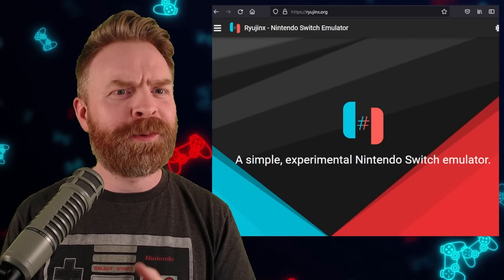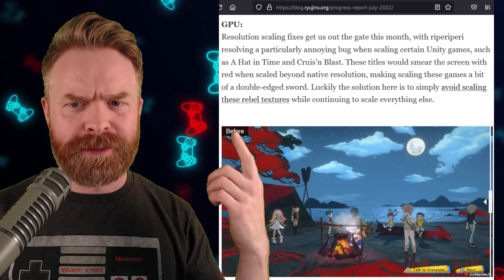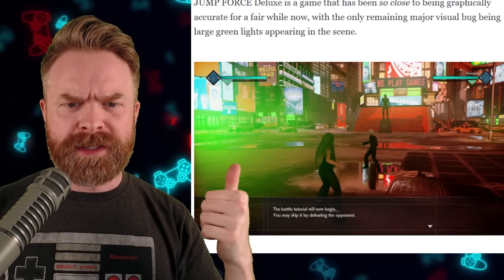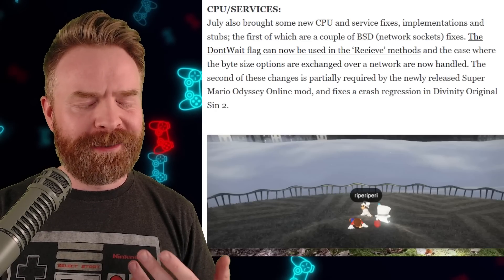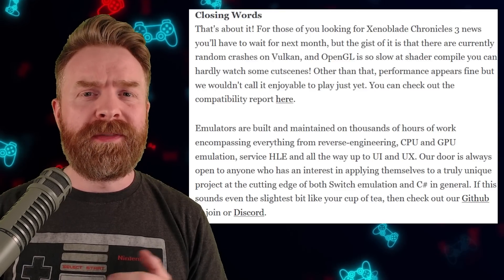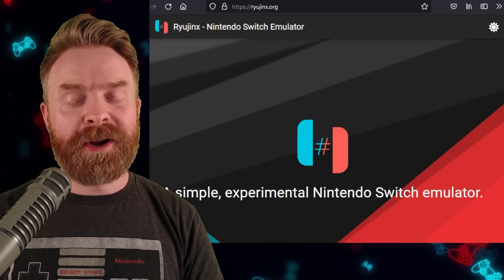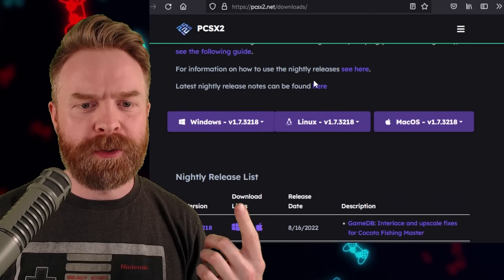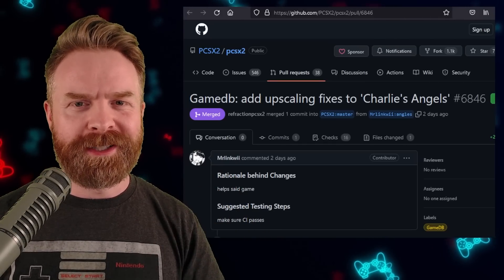Ryujinx heats up Nintendo Switch Emulation and PS2 gets better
Hey all! In this video we go over the latest and greatest in Emulation News, Updates and Tips! We discuss Nintendo Switch Emulation on PC with Ryujinx, and PS2 Emulation on PC with PCSX2.

0:00 Ryujinx progress report
3:40 PCSX2 gets better